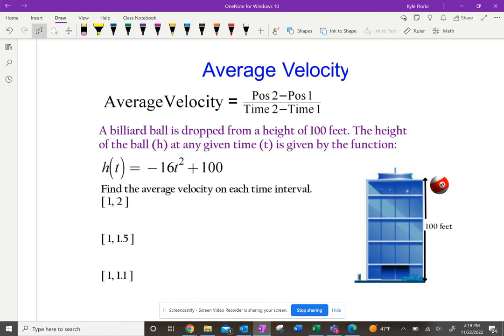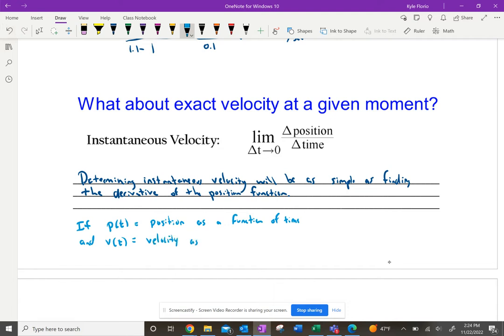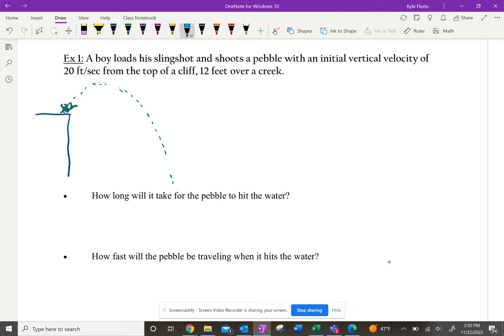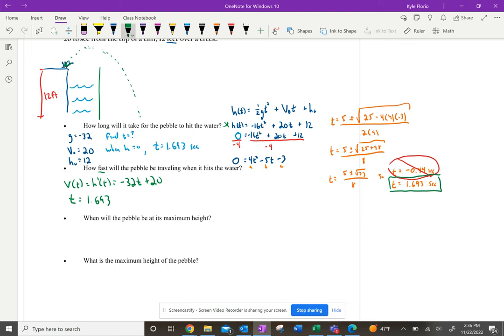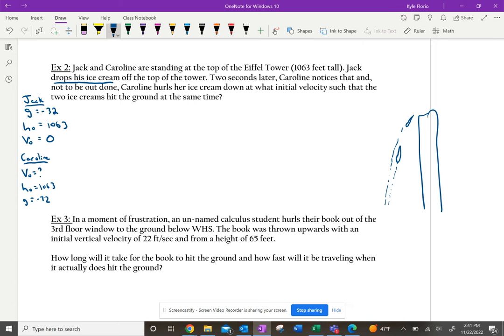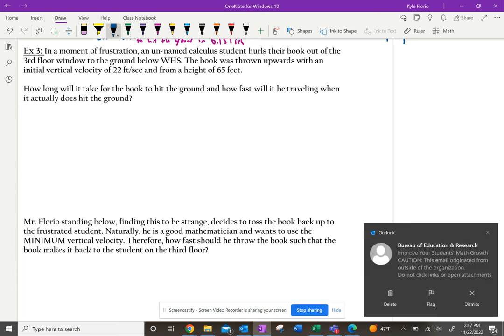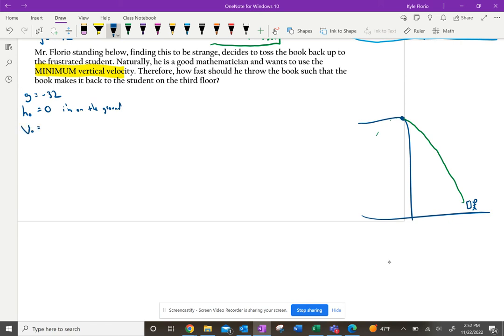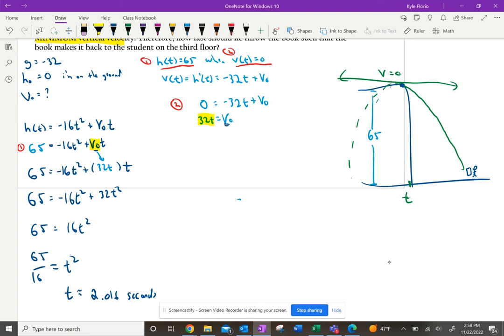Calculus Advanced: Vertical Motion